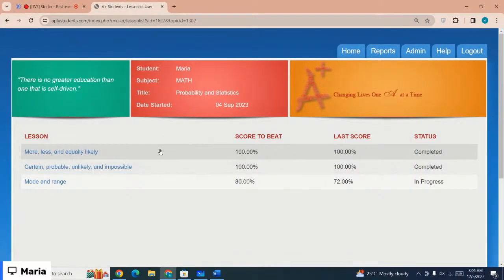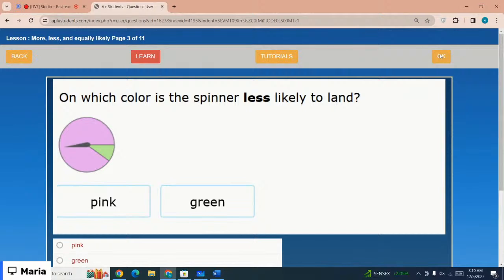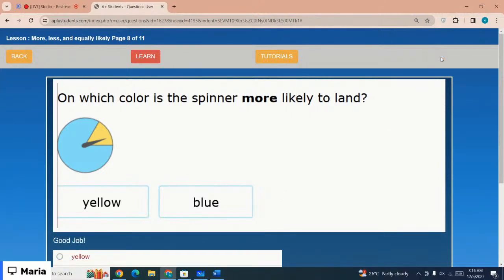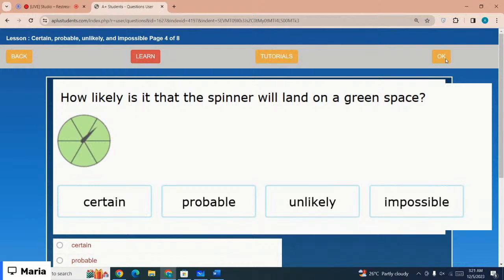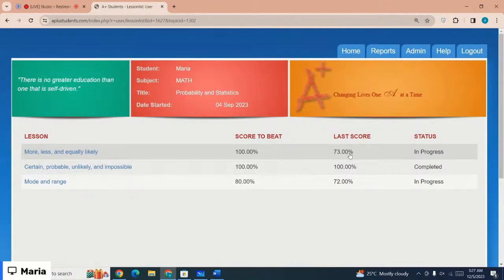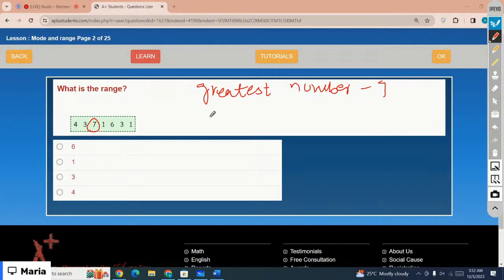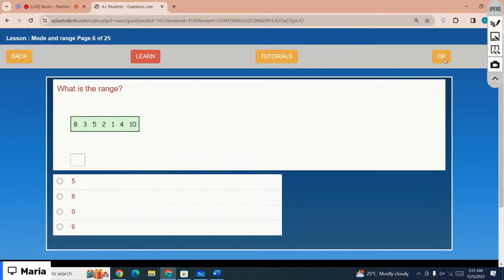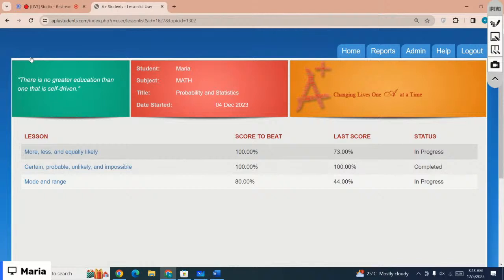Grade 1 – Math: More, less and equally likely, Certain, probable, unlikely and impossible, Mode a…